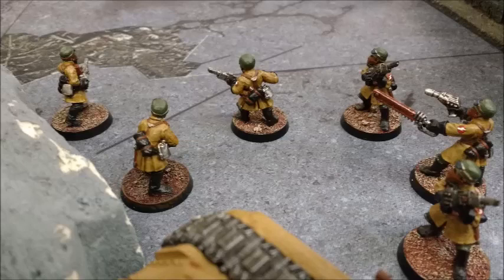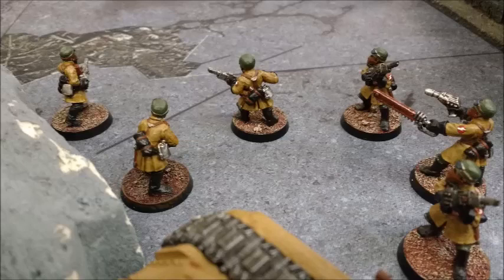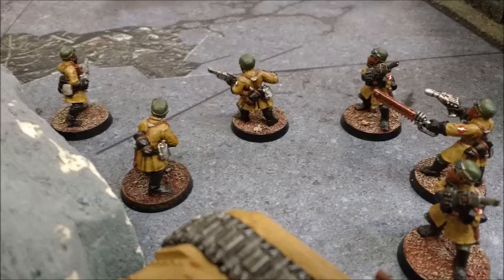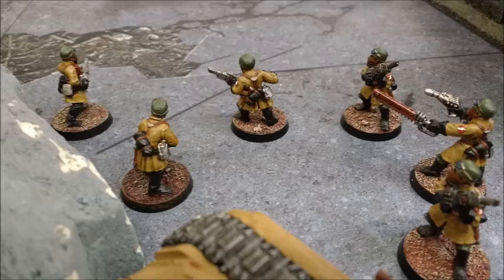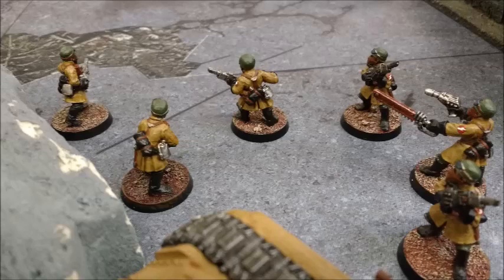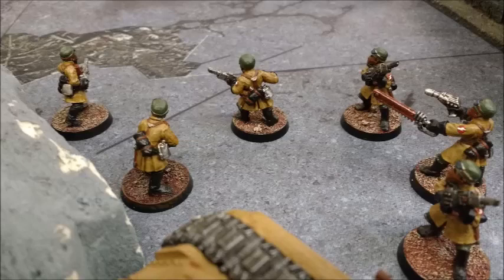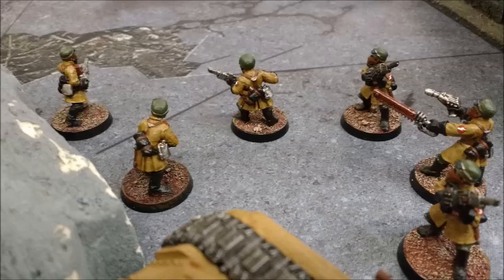Taurox Vs Goliath Truck - Warhammer 40K 8th Edition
Both the Goliath and the Taurox are fast light trasnports, but which one is better?